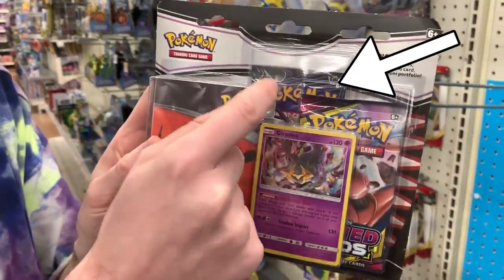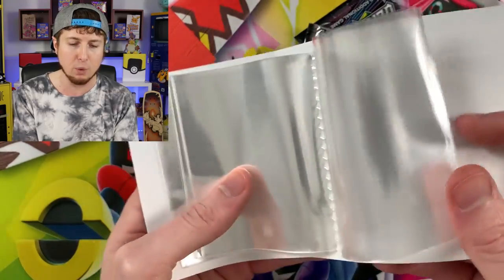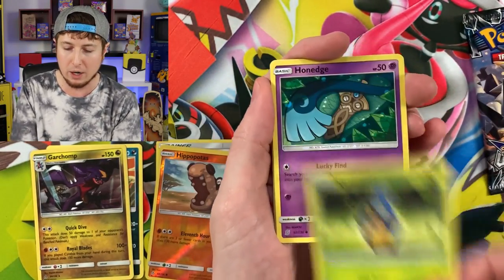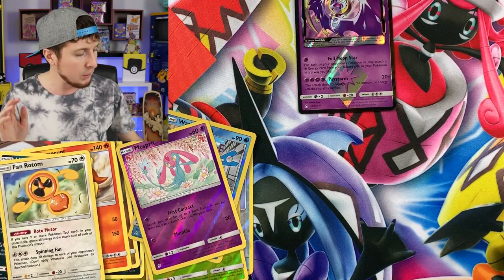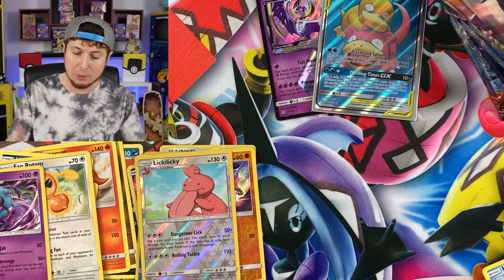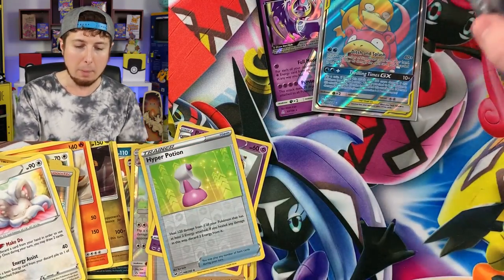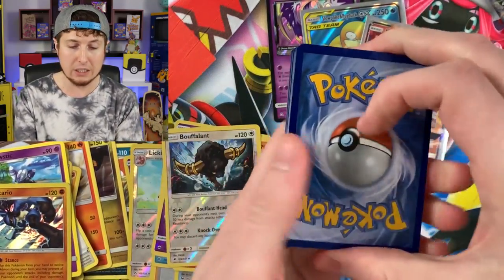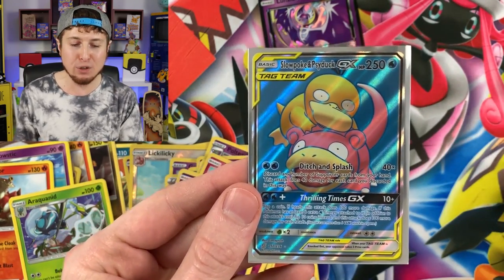RUN! ULTRA PRISM IS BACK AT WALMART BUT FOR HOW LONG? Opening Pokemon Cards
FINALLY Pokemon Ultra Prism is back and has been spotted at Walmart stores! Opening Pokemon cards from Ultra Prism packs searching for Gold Solgaleo GX and Gold Lunala GX secret rare. Ultra Prism is easily the most rare set from Sun and Moon. Run because who knows how much longer this will be in stores.

► SECRET RARE PULL in the 3 NEW POKEMON TINS! Opening Pokemon Cards From The Galar Partners Tins

Hey I'm RealBreakingNate and I simply love to spread positivity through my Pokemon videos as I do a Pokemon opening with Pokemon cards and share my day to day life with you all. When you are on this Pokemon channel I always encourage you all to be yourself. Lets enjoy life!